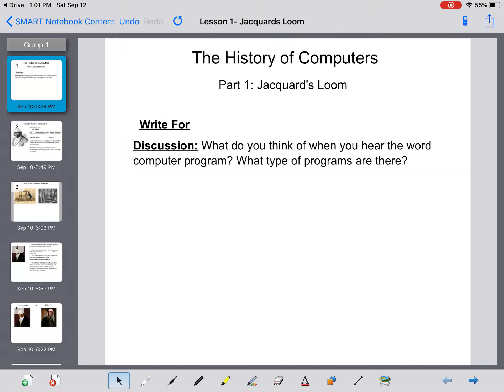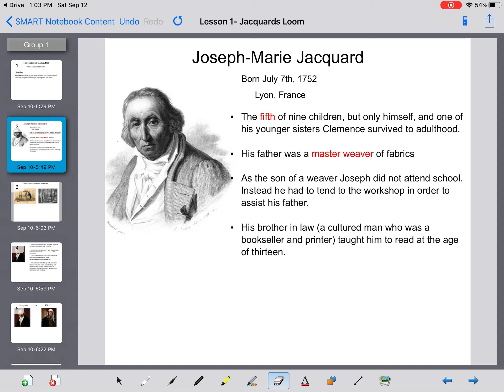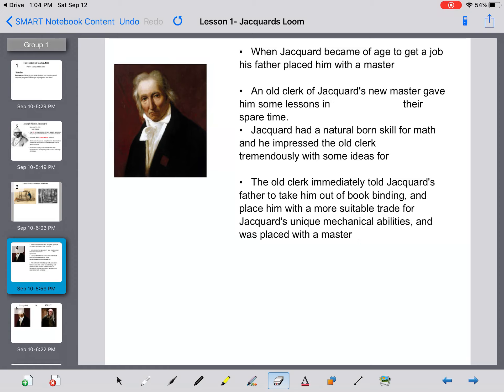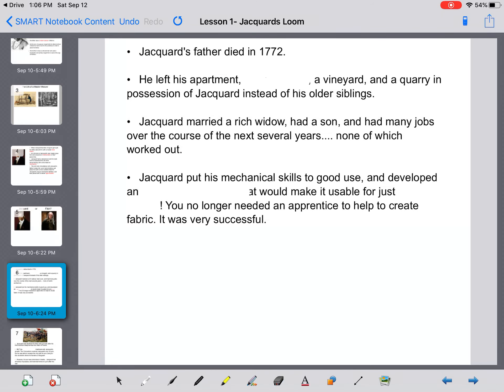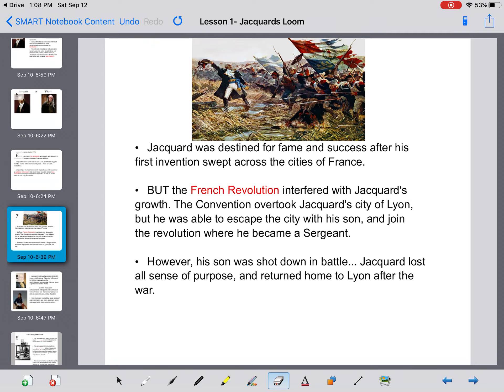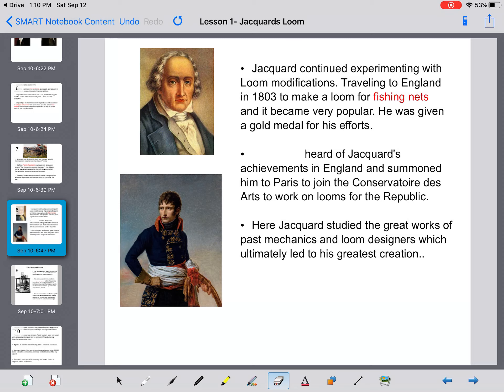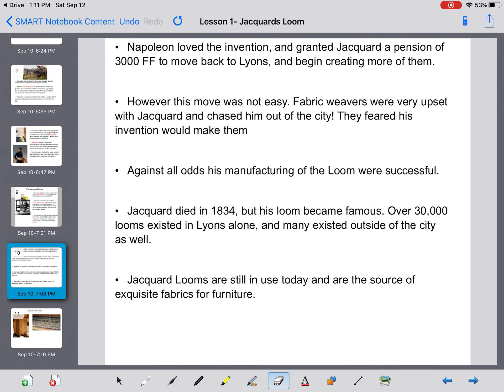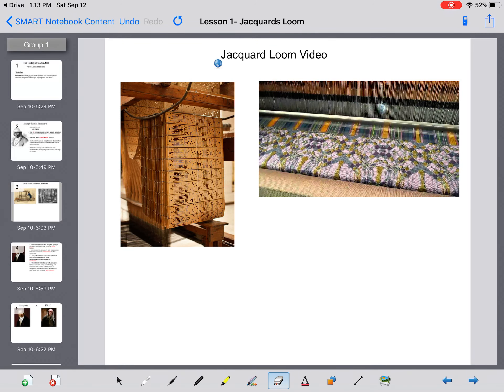Lesson 1 Jacquard Loom